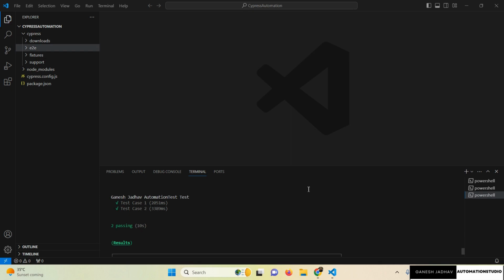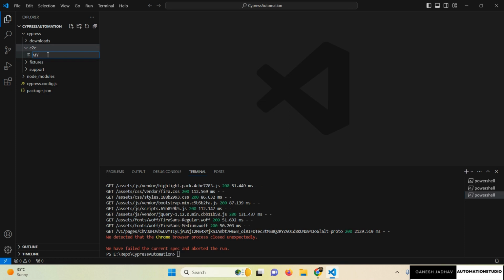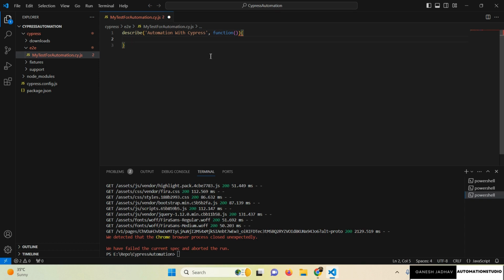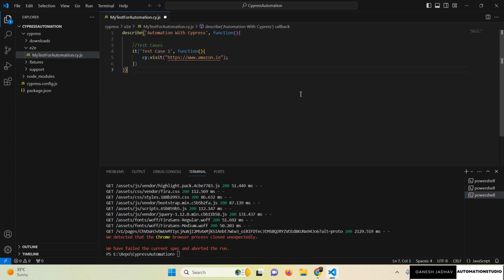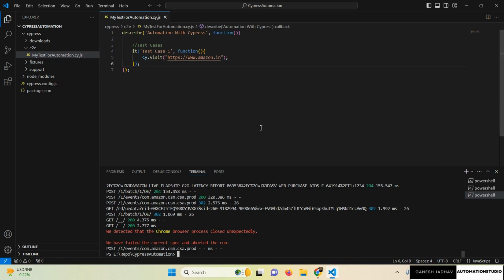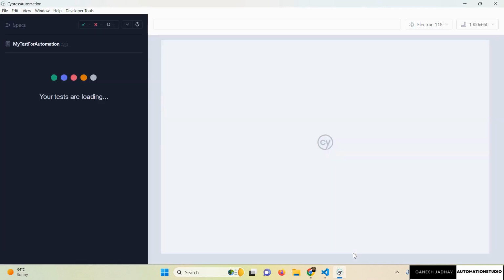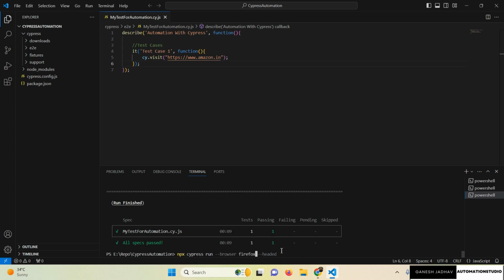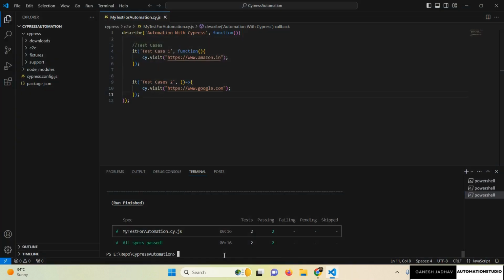How to create and run test scripts in cypress Part 3 || Ganesh Jadhav AutomationStudio